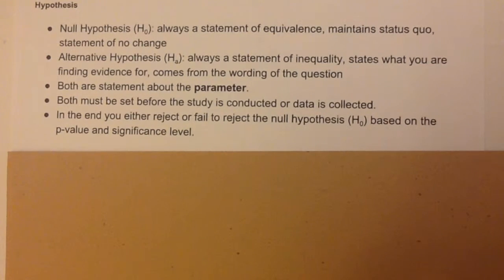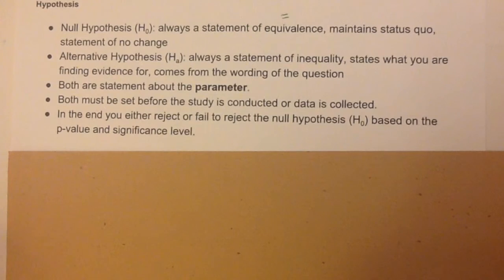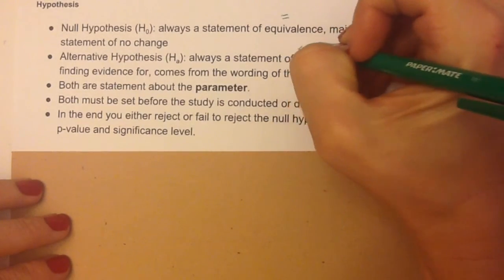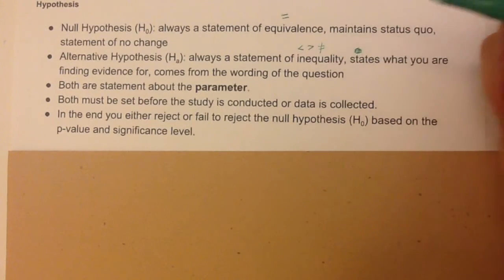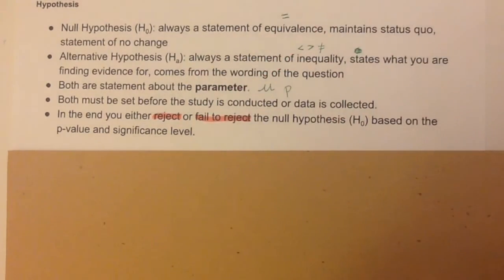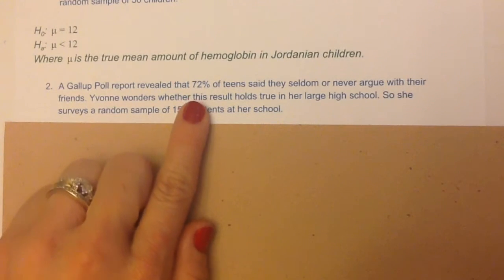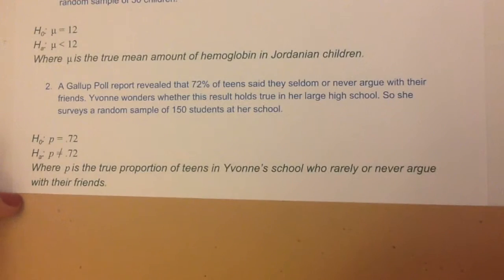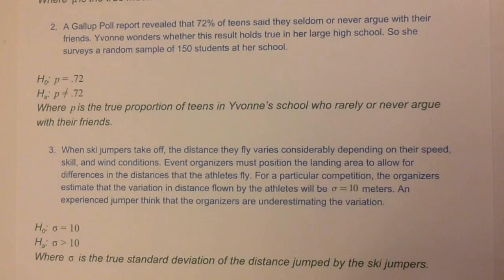9.1 Hypothesis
Intro to Test of Significance, understanding how to write hypotheses